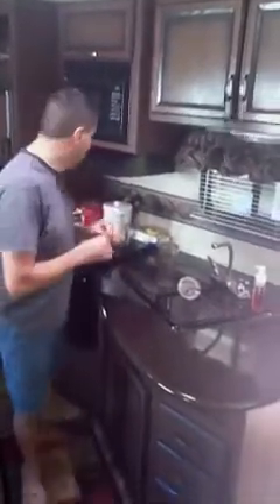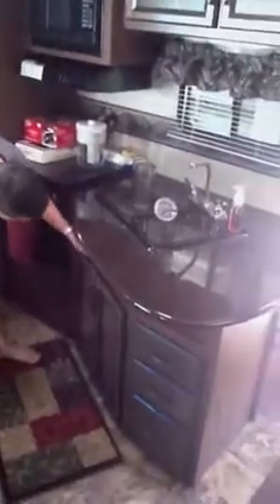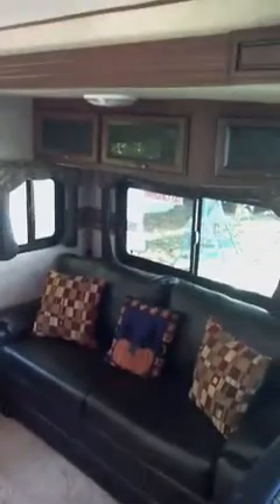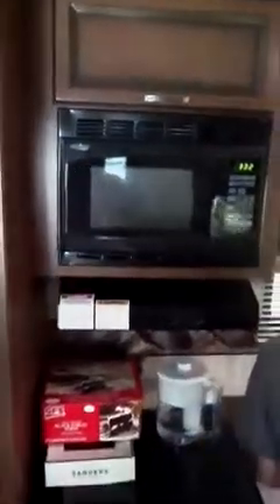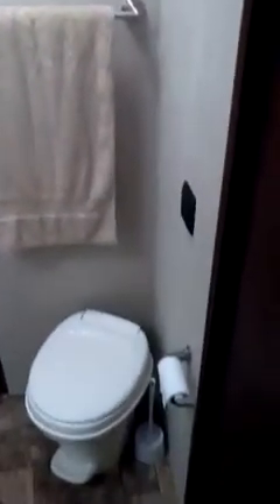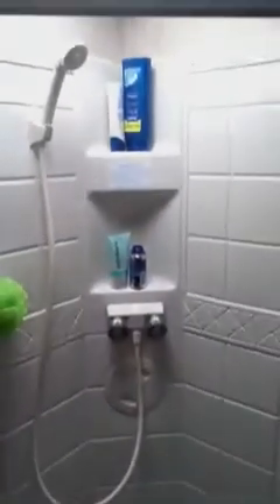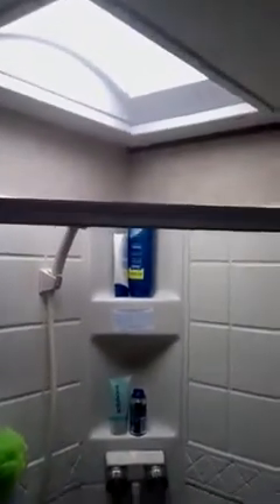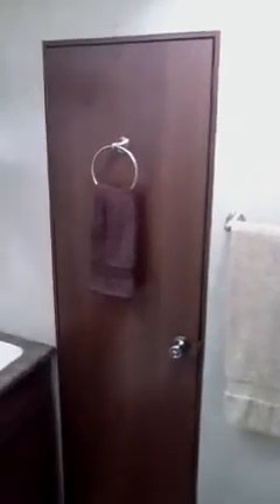New 2012 camper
Crossroads Zinger 27R